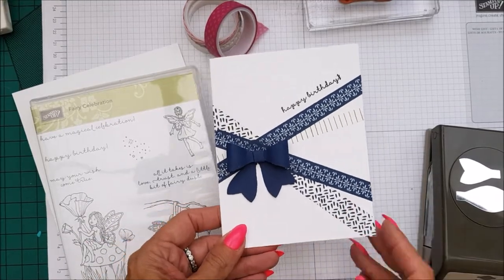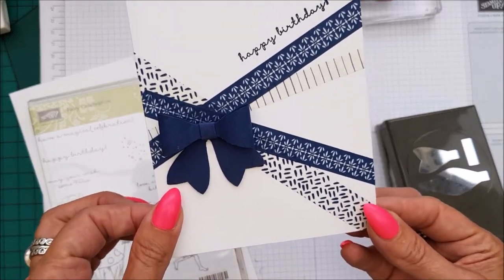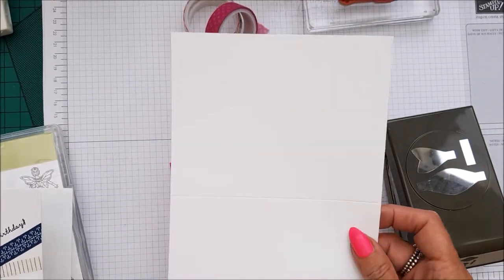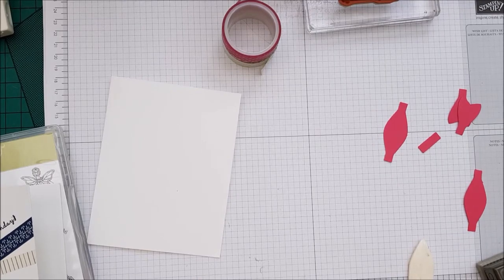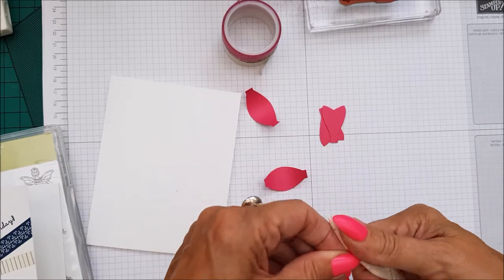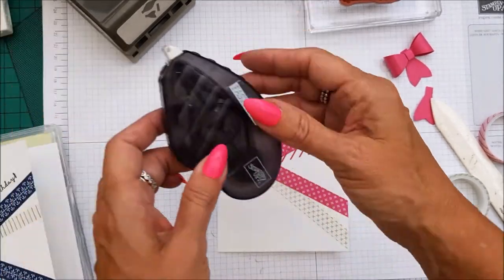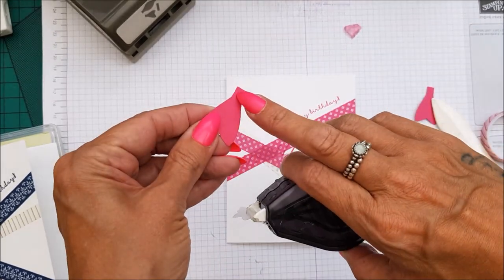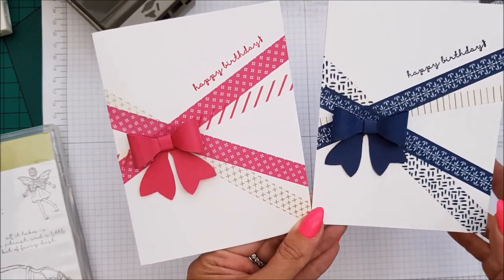Washi tape Bow Card. Case Card Class #84 Stampin up Stamps.